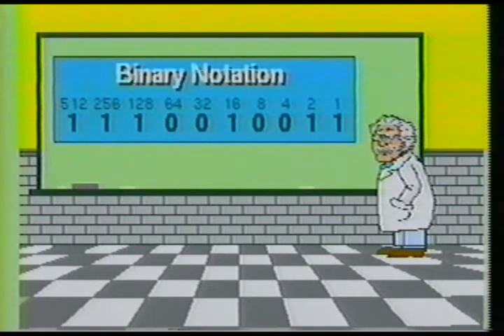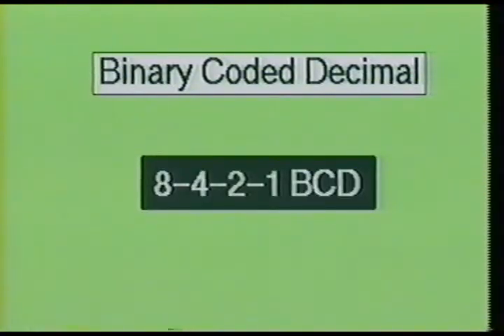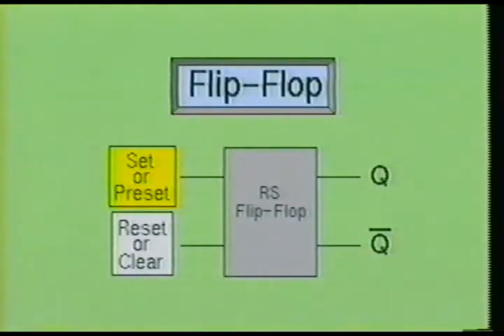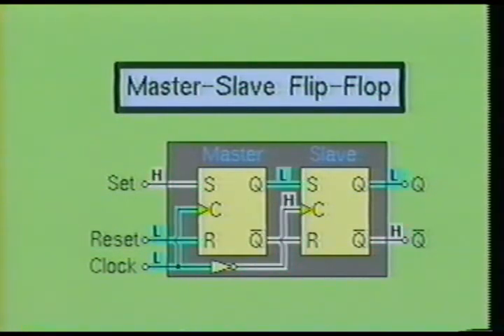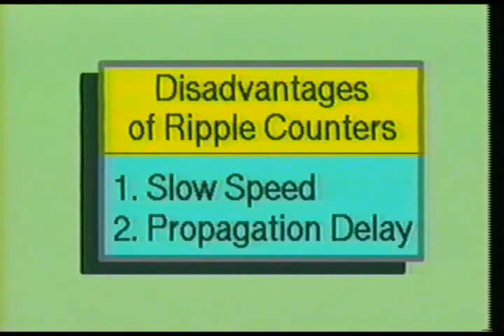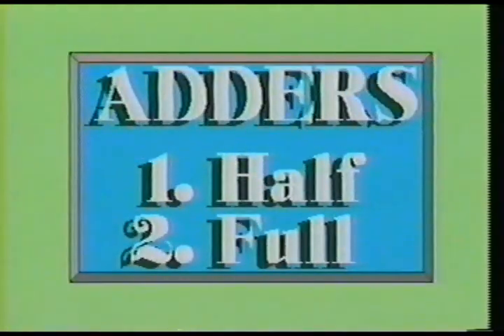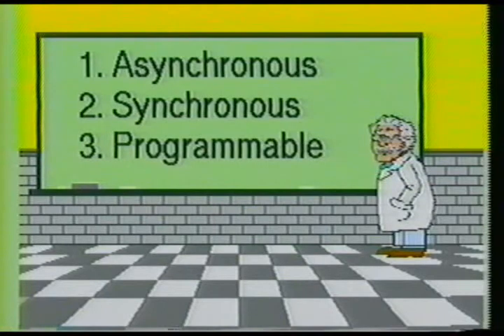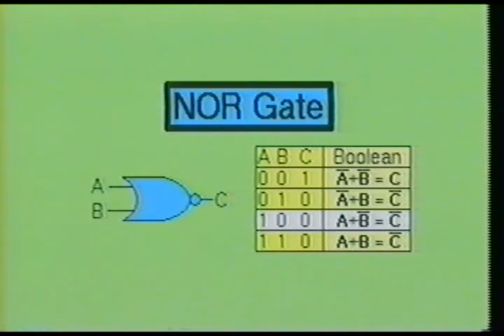UCanDo VT302 Digital 2 Flip Flops